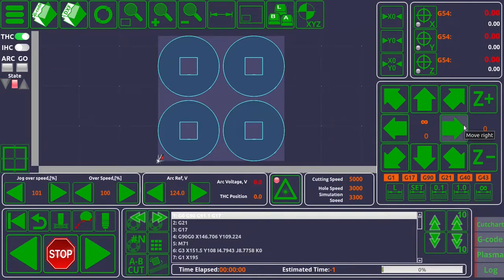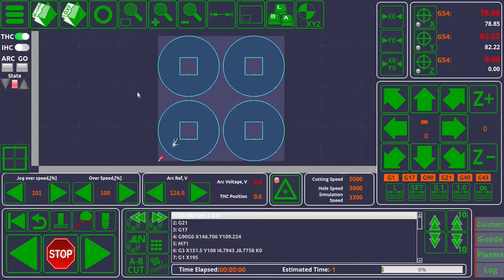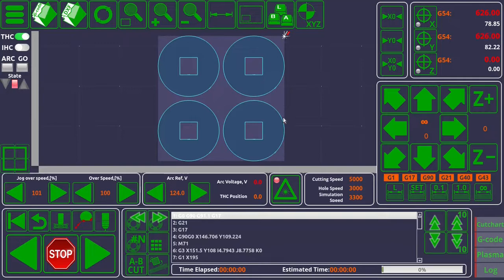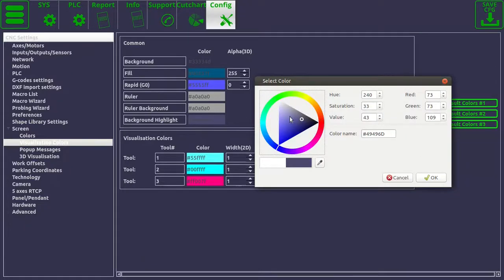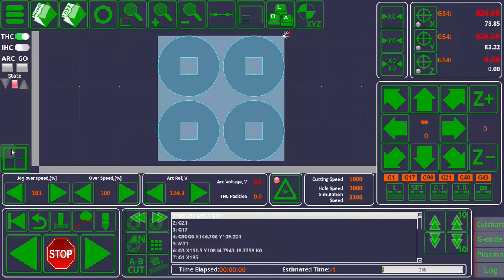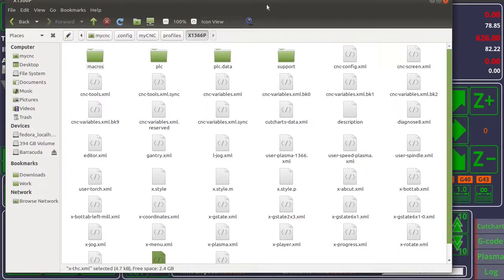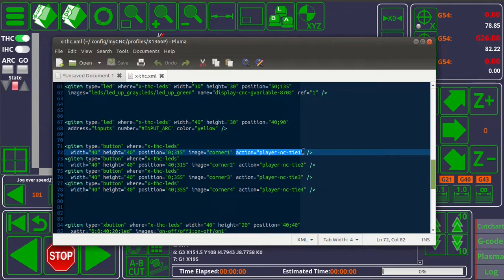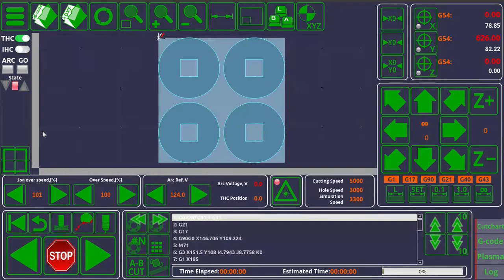Tie program corner buttons - myCNC update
This video goes over the new functionality in myCNC software that allows the user to tie a corner of the program work area to a particular machine coordinate.